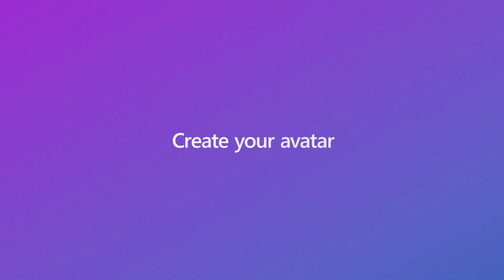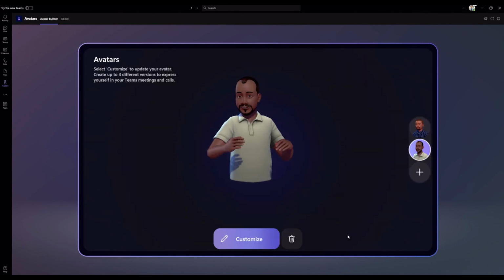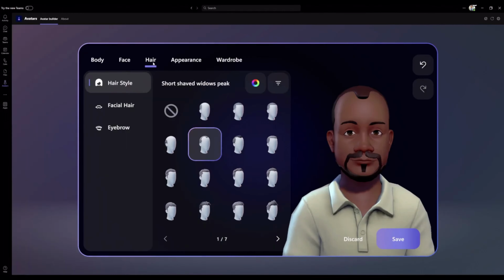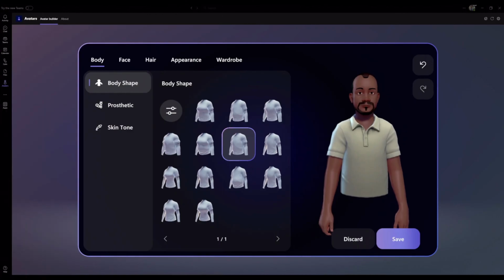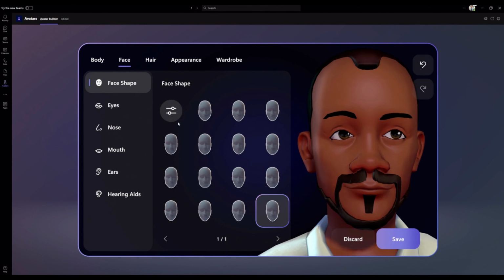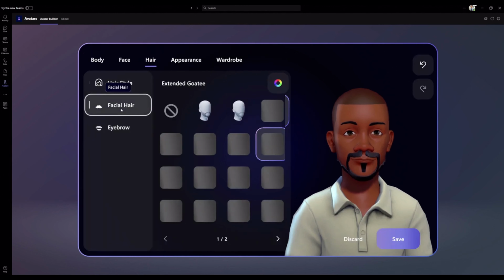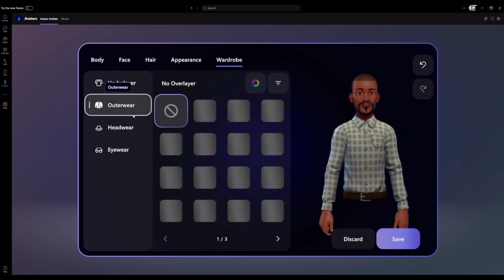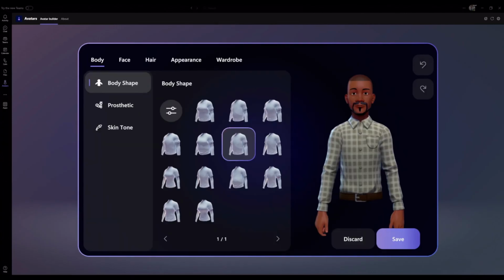How to create an avatar for Microsoft Teams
Learn how to create your own custom Microsoft Teams avatar with this easy-to-follow tutorial. Personalize your online presence and make your profile stand out with a unique and professional avatar. Discover the steps to design, upload, and set up your custom avatar in Microsoft Teams, and enhance your virtual meetings and collaborations. Get started now and take your Microsoft Teams experience to the next level. Create Your OWN Microsoft Teams Avatar NOW and make a lasting impression on your colleagues and clients.